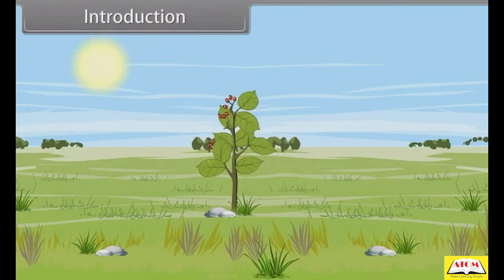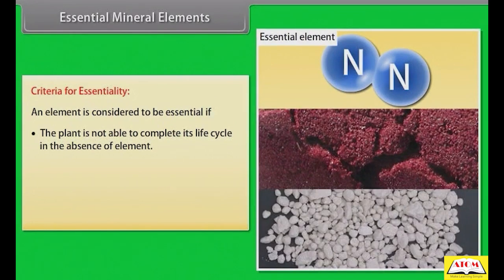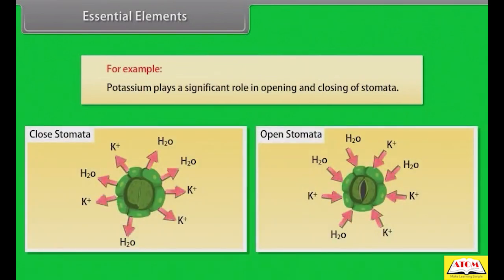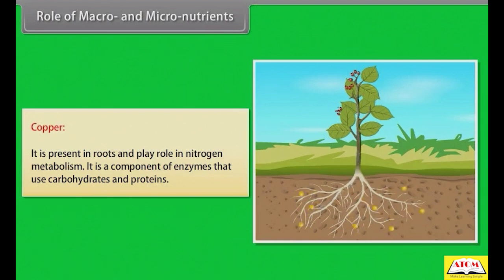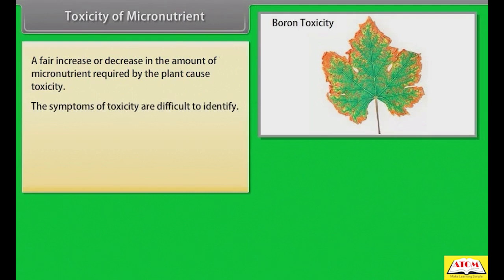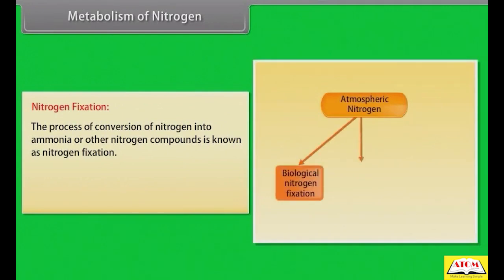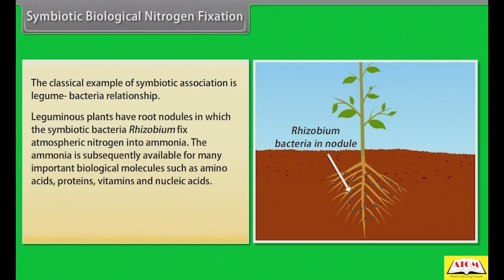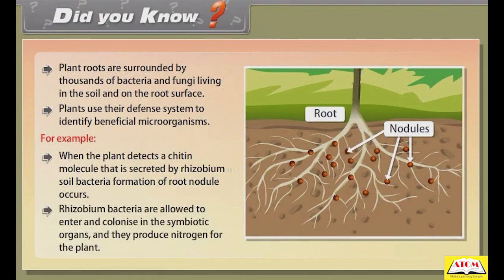11TH BIOLOGY Mineral Nutrition